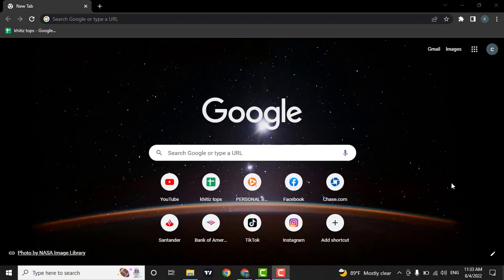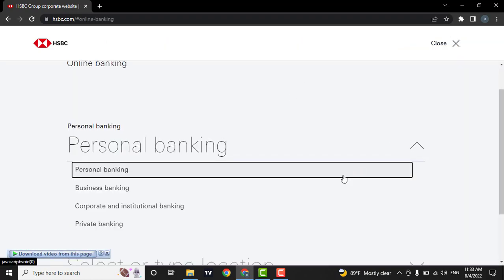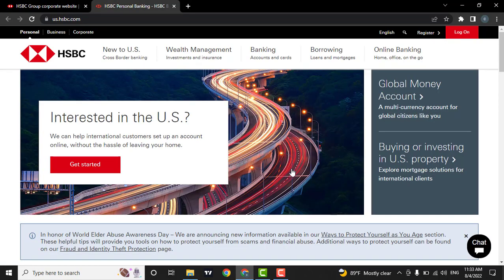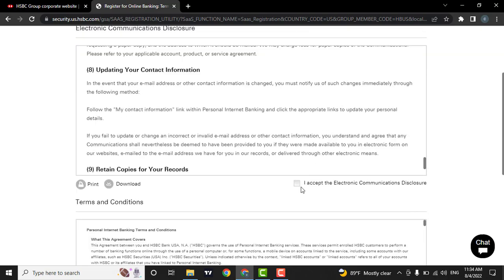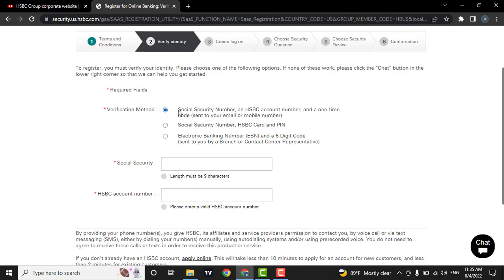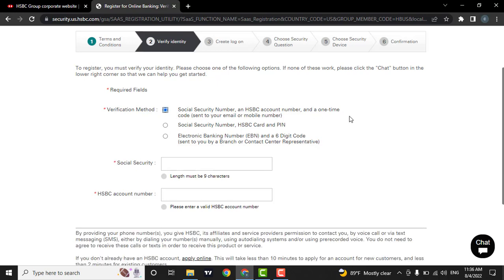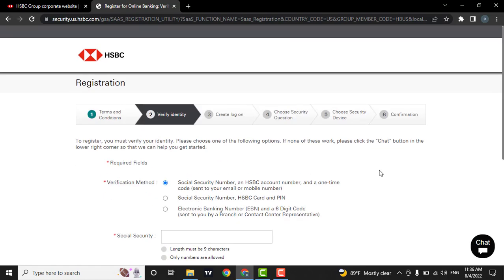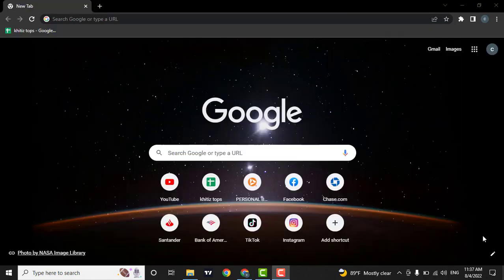How to Signup HSBC Bank Account || Register HSBC Bank Account || Online Banking 2022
Confused about how to signup hsbc bank account? This video explains the exact steps on how to signup hsbc bank account. Make sure you watch the video till the end to learn it in much detail. You need to choose a secure device to open up your online banking account. After you do all these steps, you will be successfully registered for online banking in hsbc bank. After that, you'll need to enter your hsbc account number, and then you'll need to create your username and password for online banking on the next page.